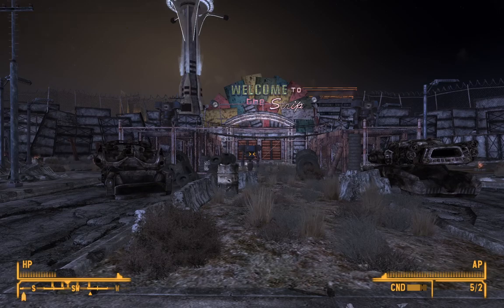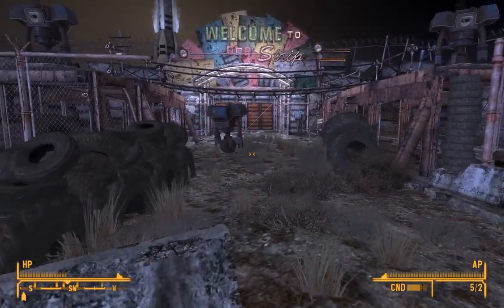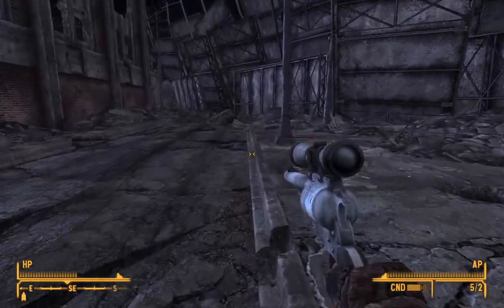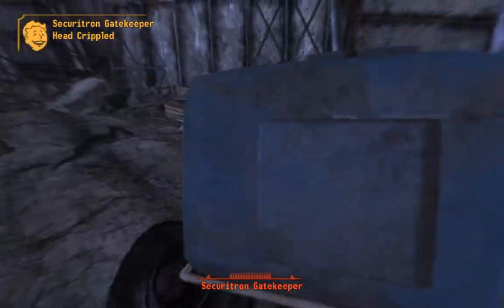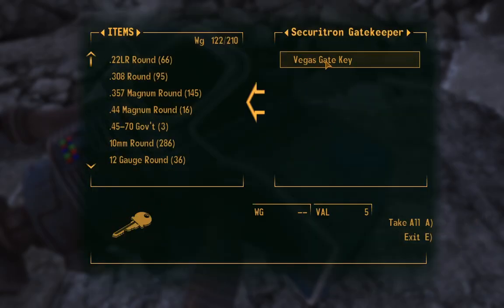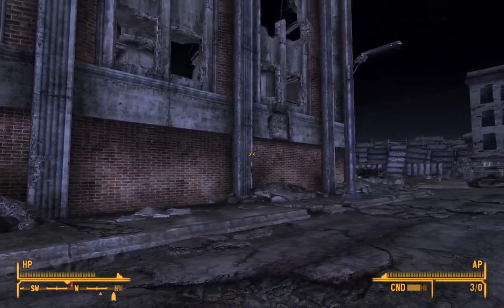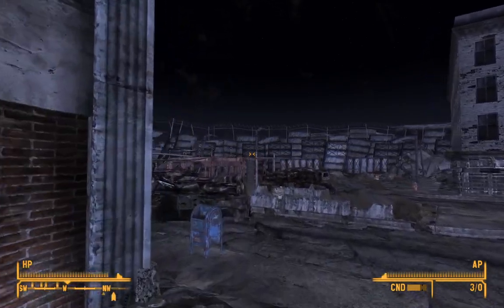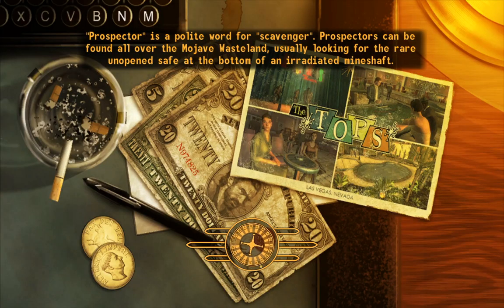How to Get Into the New Vegas Strip FREE (Fallout: New Vegas Tutorial)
Just a lil trick I learned after playing this game so long.